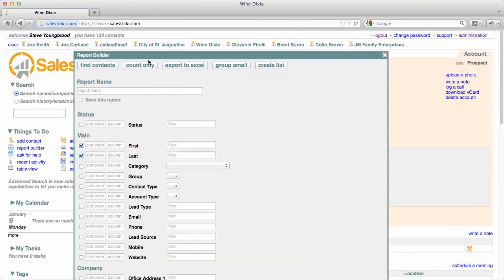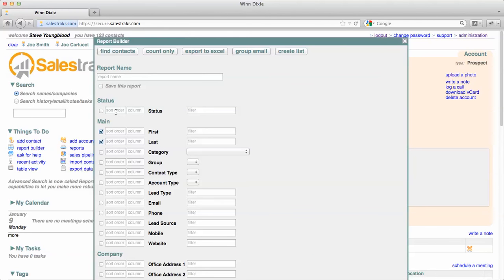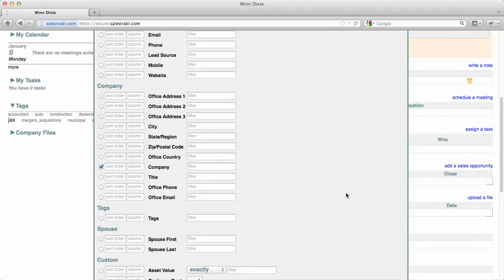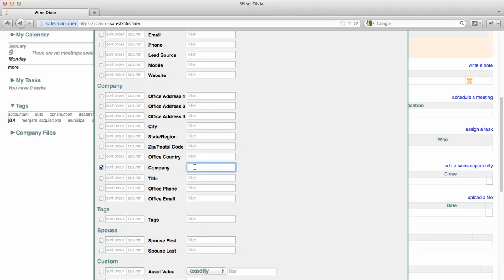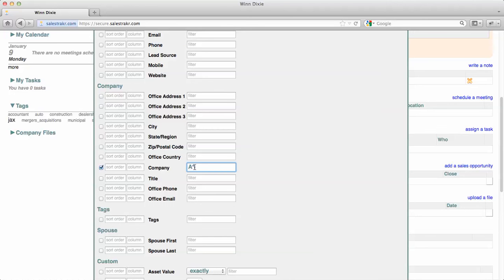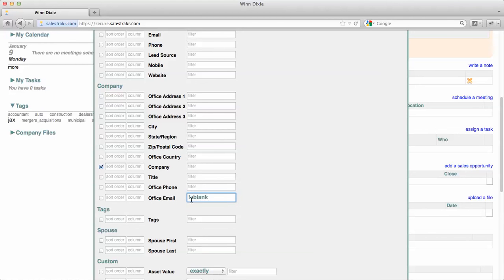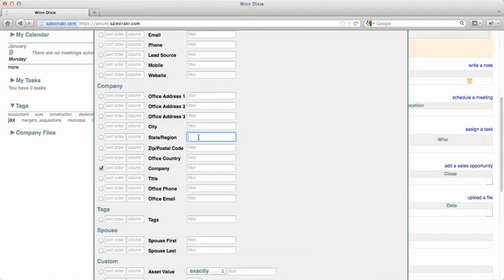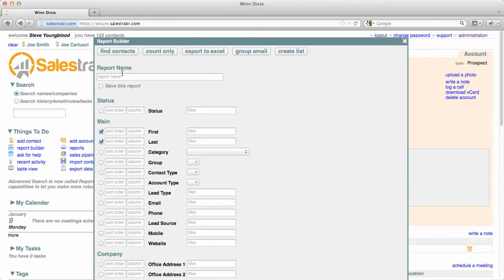New Report Builder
Salestrakr has changed the name of it's Advanced Search facility to Report Builder. Further, Report Builder offers some fantastic new features.  First, you can now define sort order for your results.  Second, you can also define column placement for results presented online and in Excel.  Finally, new wildcards are supported.  You can use the star or * symbol after a letter to denote all additional text.  And you can use the ! symbol to denote the opposite of the following text